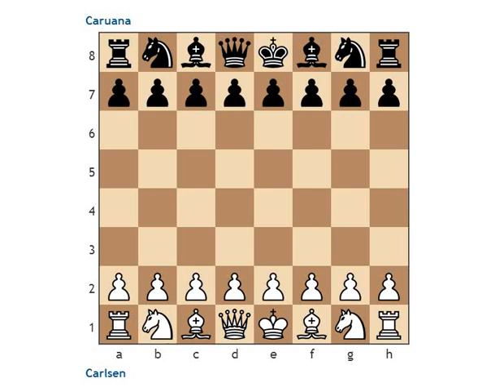Sinquefield Cup Round 3: Magnus Carlsen vs Fabiano Caruana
A really nice tactical fight leads to a great game to watch. There are a lot of deep lines here that made this game overwhelming to analyze.

Caruana prevailed in the complications though.
He is just having an amazing tournament!